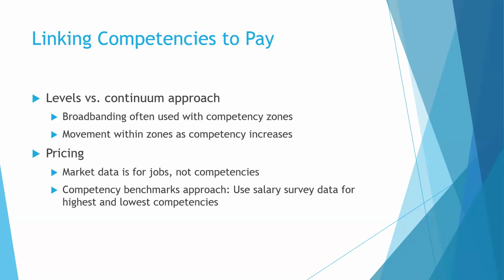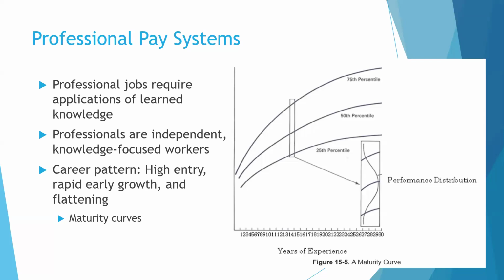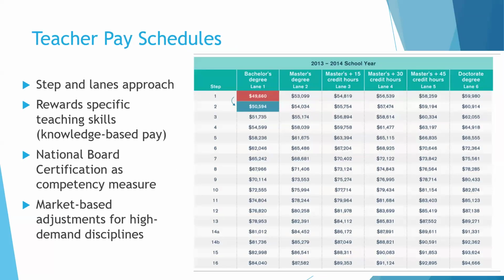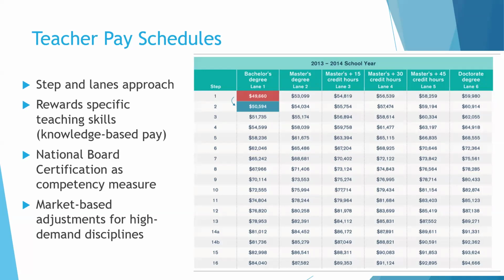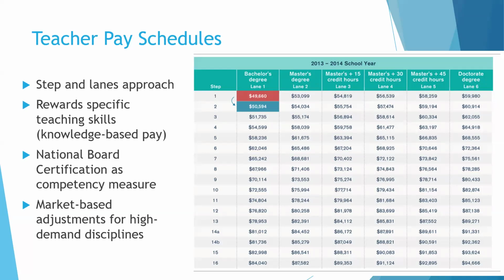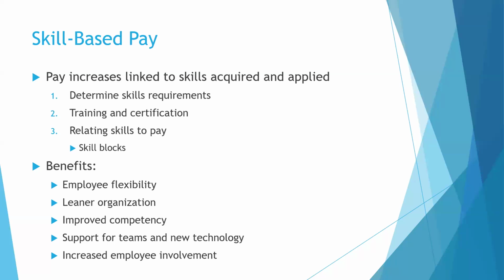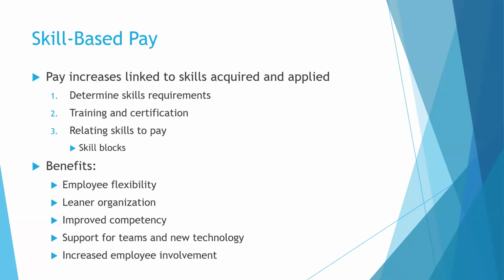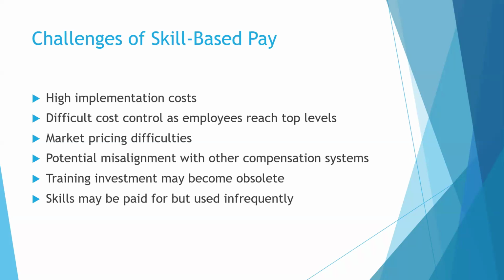Chapter 15, Part 2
ERI Chapter 15, Part 2 of Competency-Based Pay for MANGT 623